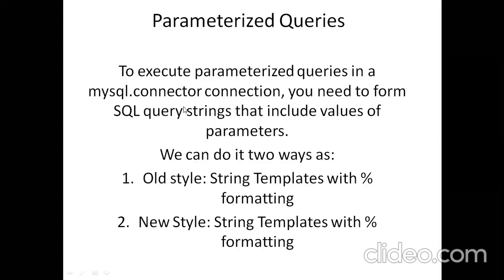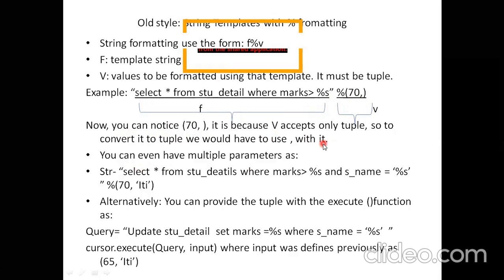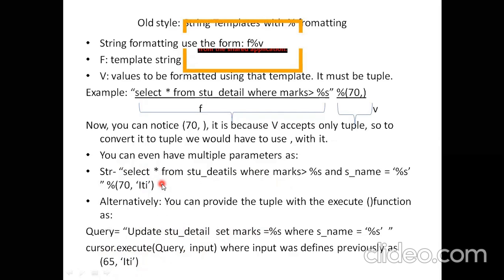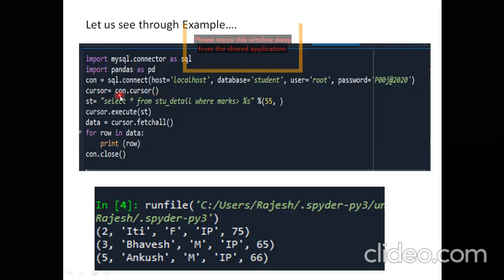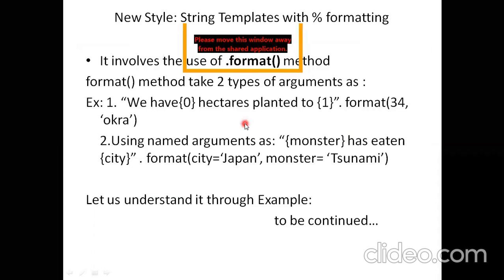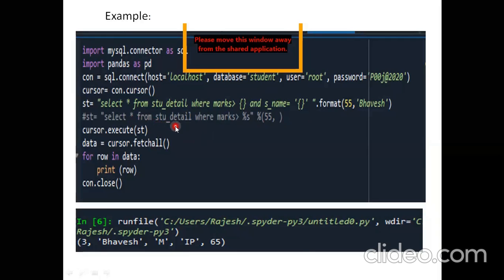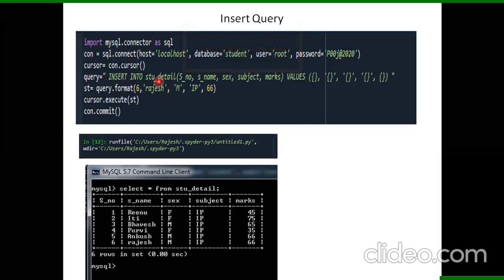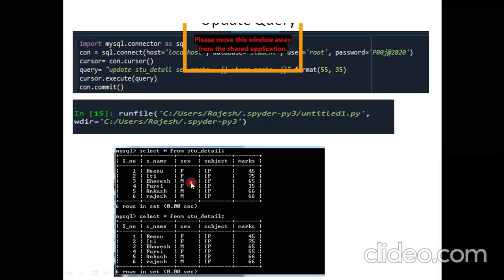Interface of Mysql and Pandas with parametrised queries